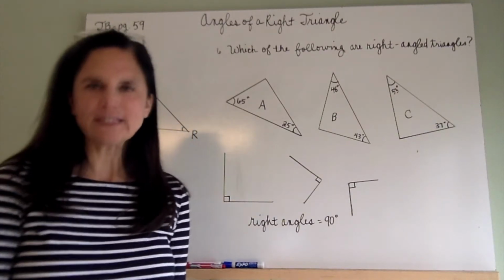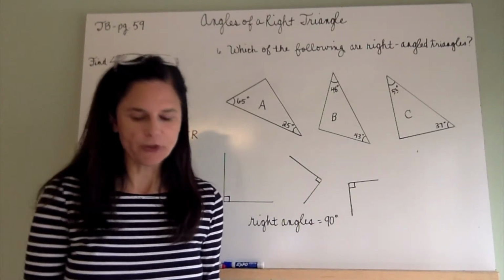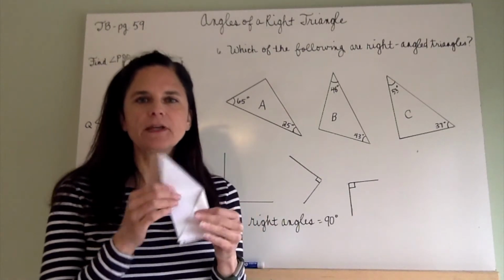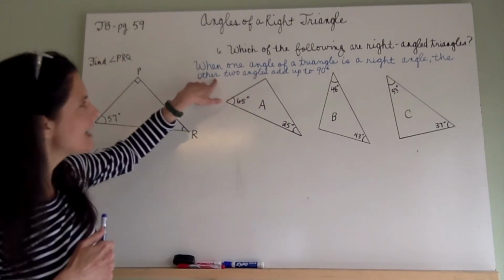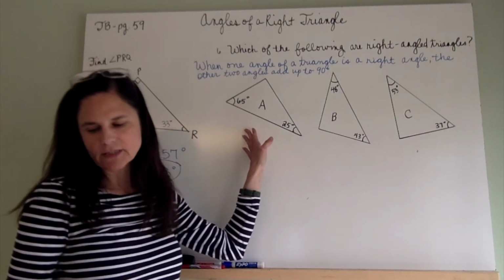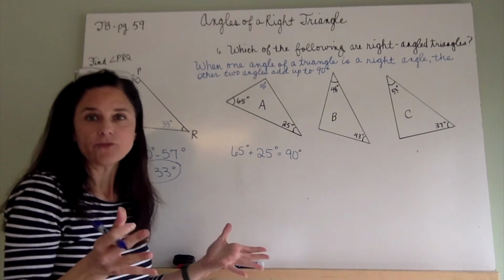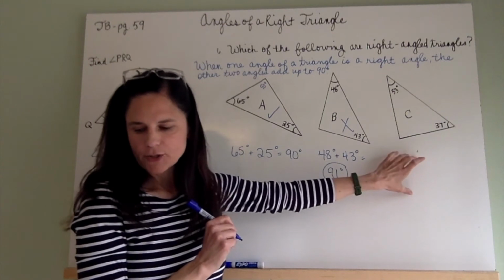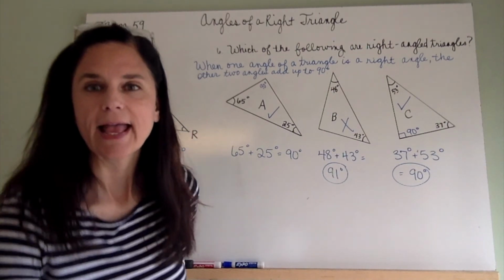Right Triangles Video - 4/29